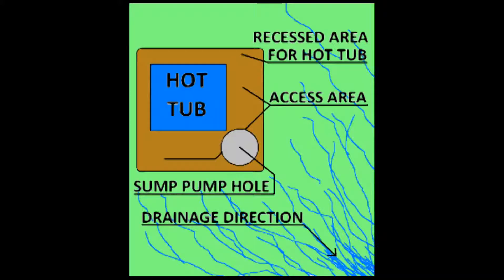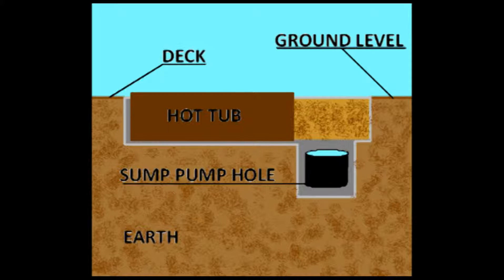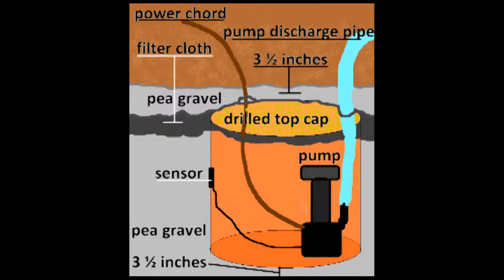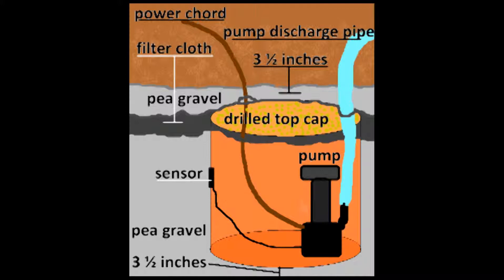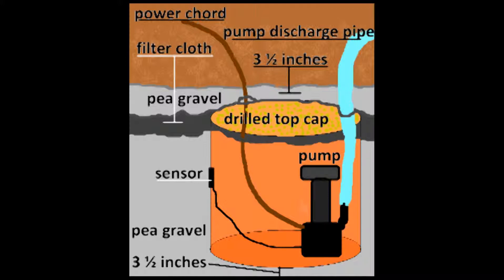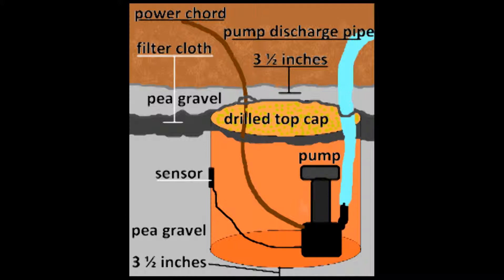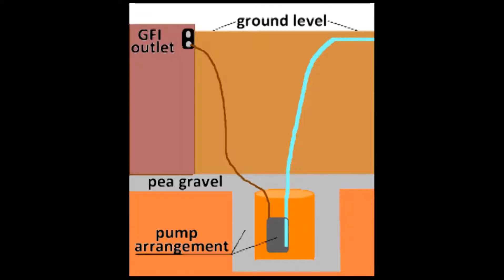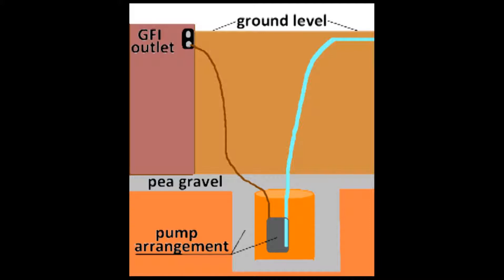How to install a sump pump 4E 114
# 114This video is for people that have ANYTHING that get flooded, it shows every single step in the correct installation of a FULLY AUTOMATED Sump Pump. There are numerous steps when doing the job properly and this video does not skip any of them.